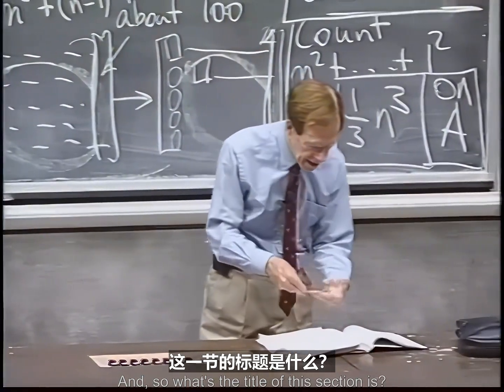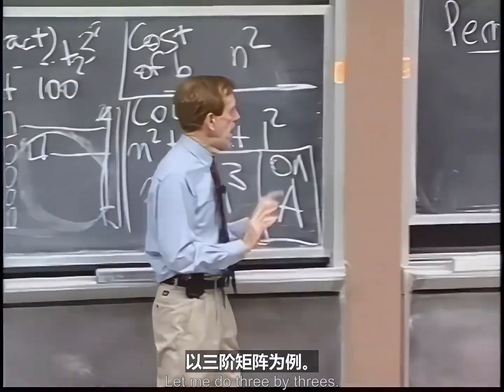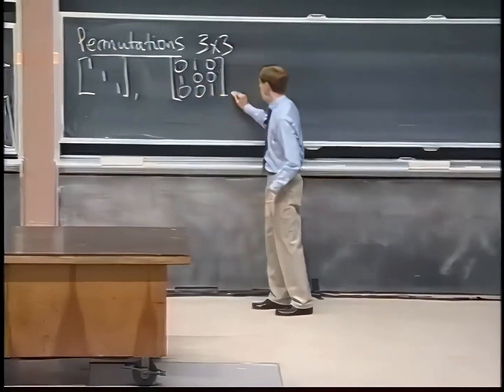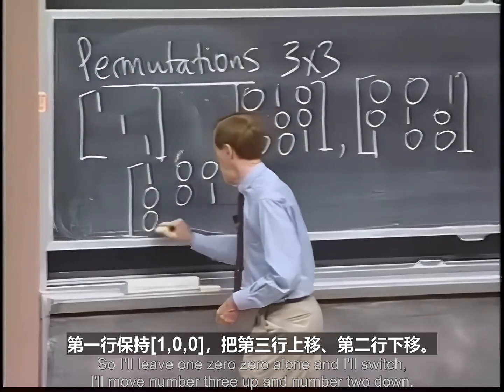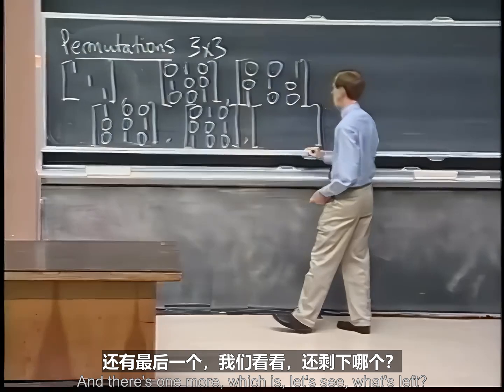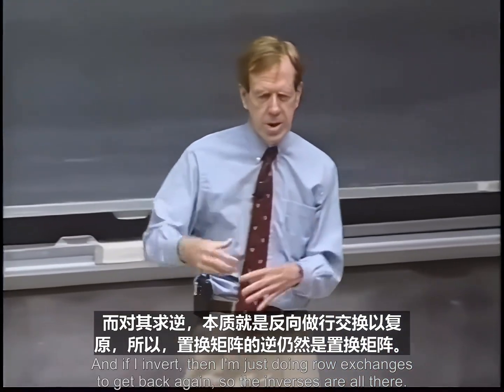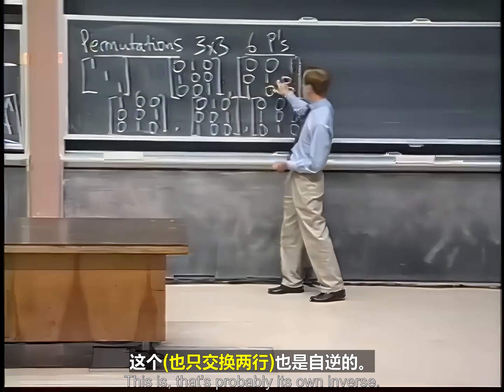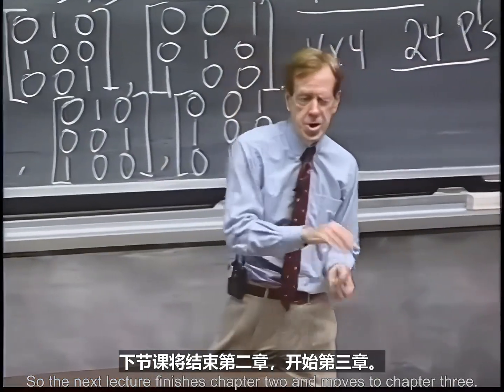用置换矩阵分清自逆、反自逆、自反逆的区别